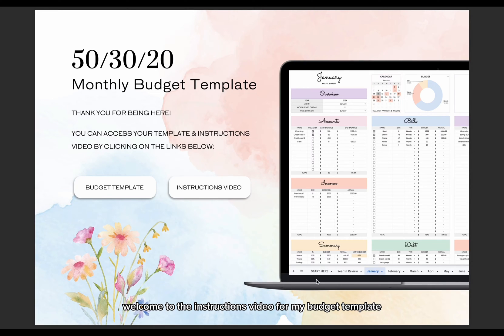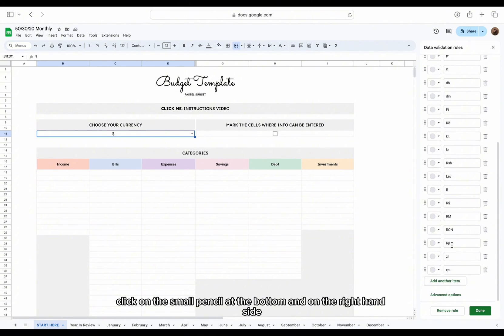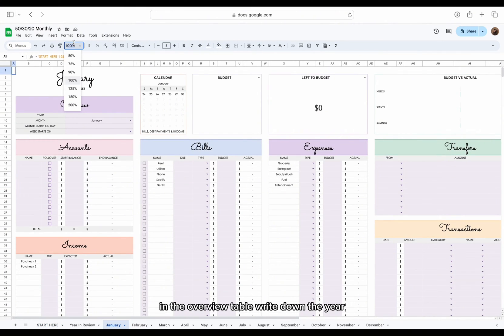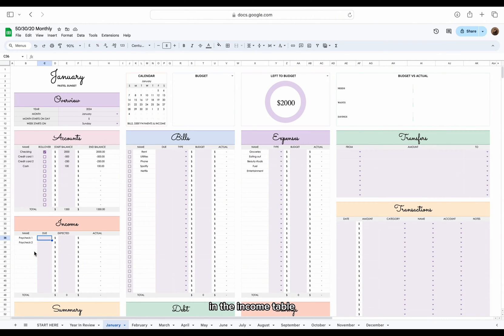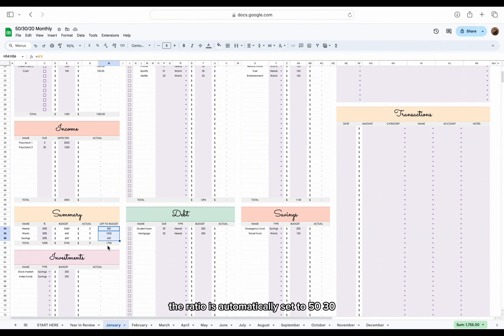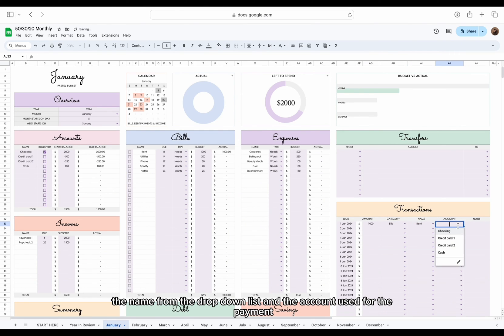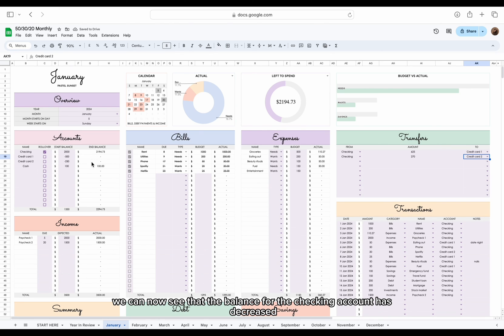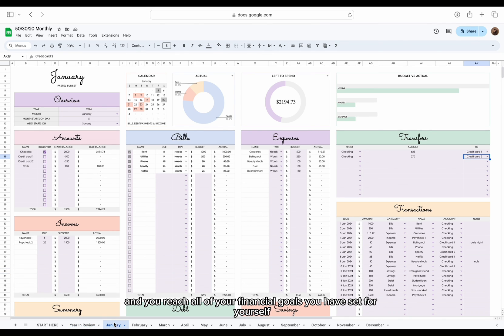50/30/20 Monthly Budget Spreadsheet for Google Sheets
Welcome to the instructions video for the monthly 50/30/20 budget template for Google Sheets.

TABS
• Start Here tab to customise your categories
• Annual dashboard to see your complete financial summary
• 12 monthly dashboards to budget and track your spendings

ABOUT ME
Hi, I'm Elvira! :) The person behind the creation of all the templates on this account.

Even though I've been tracking my personal finances ever since I started making my own money, it never occurred to me that others were also looking to do the same but didn't know how.

My main mission is to make budgeting easy, hence, the name of my brand: Easesence. Essence of ease. Personal finance has never seemed boring to me so I want to portray it in a fun and exciting way. Budgeting is the foundation for acquiring the freedom to direct your hard earned money where you need and want it the most.